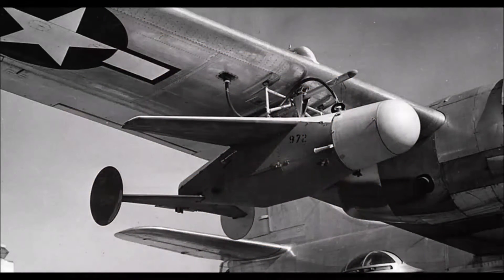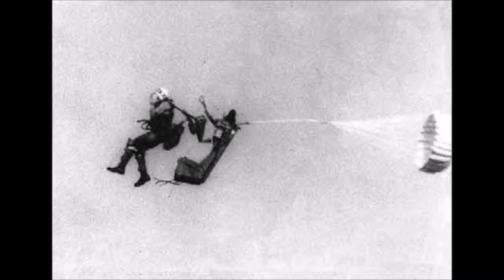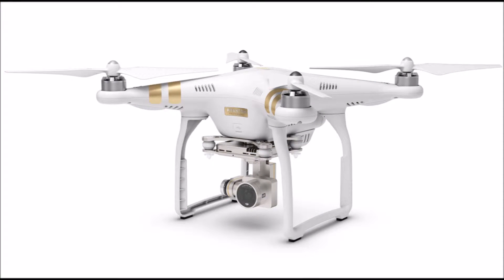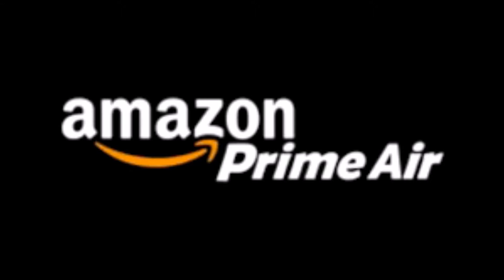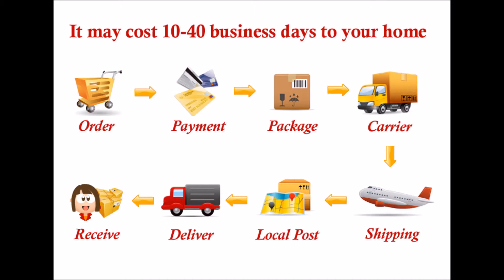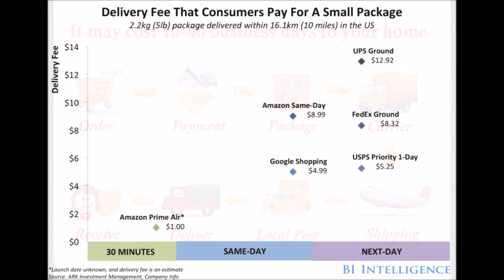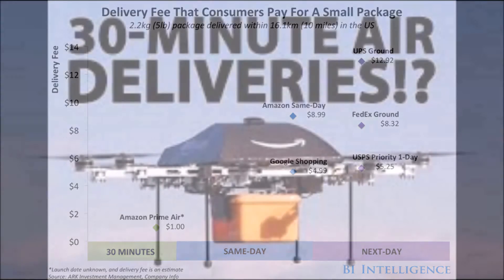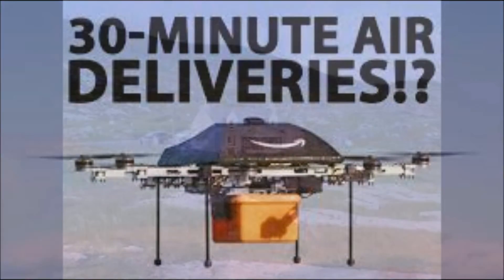Eagle Eye Drones (Test)